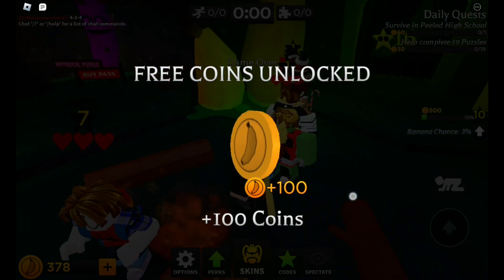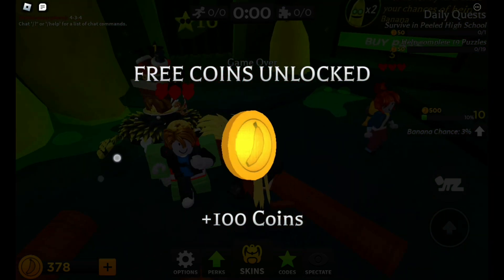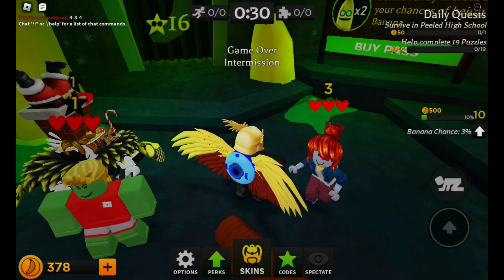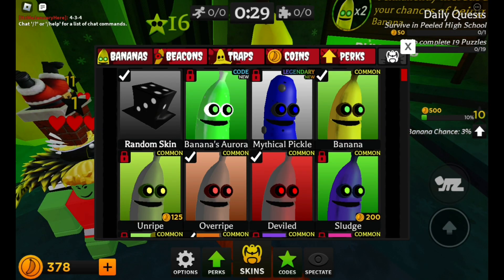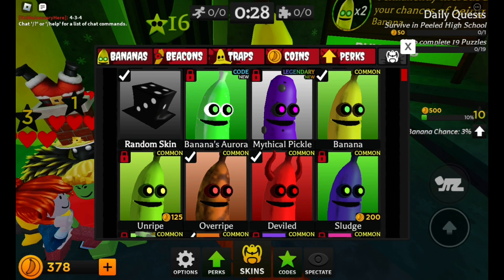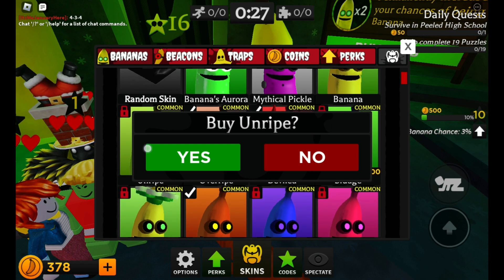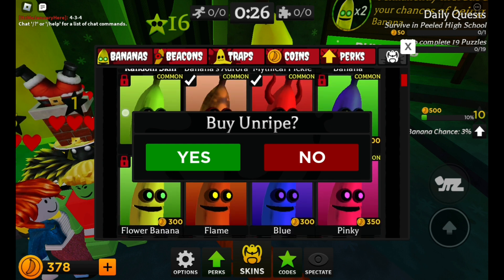Orange Animations Complication